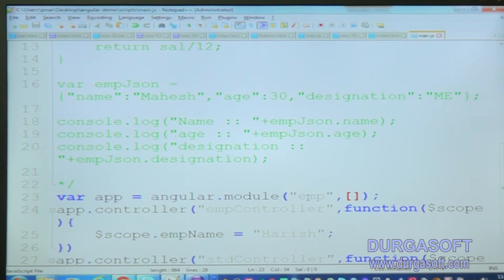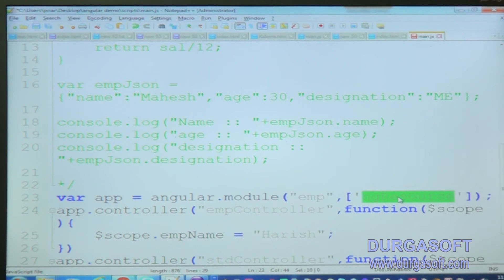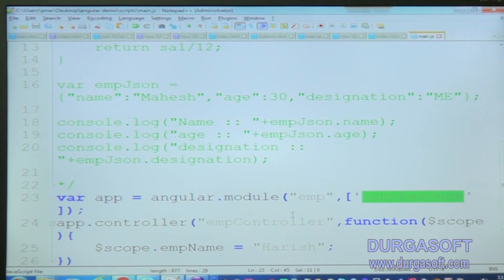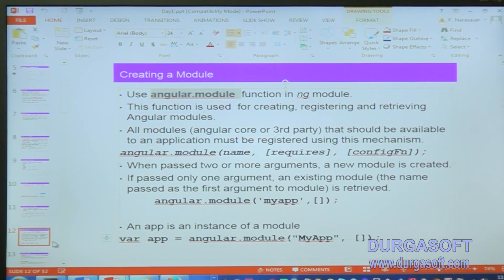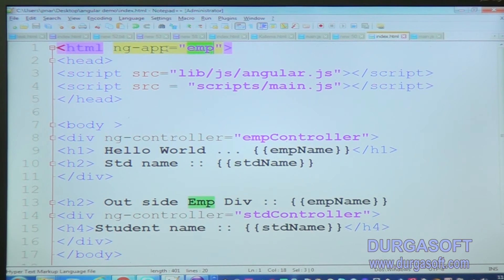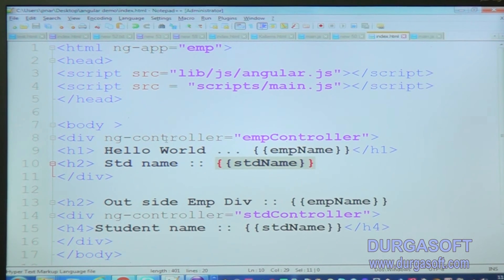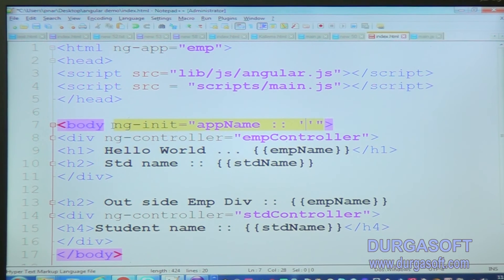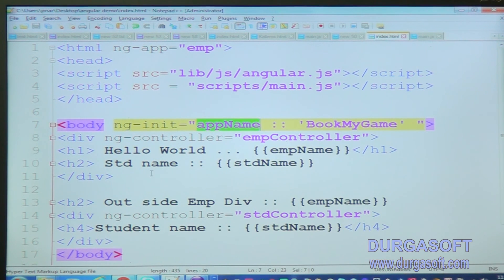Angular JS|| angularjs part-4 by Narasimha